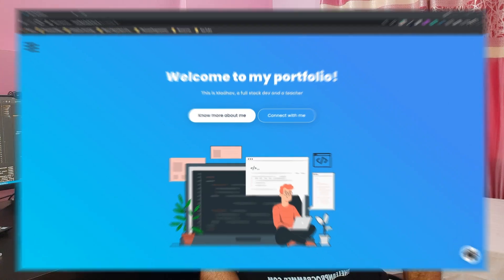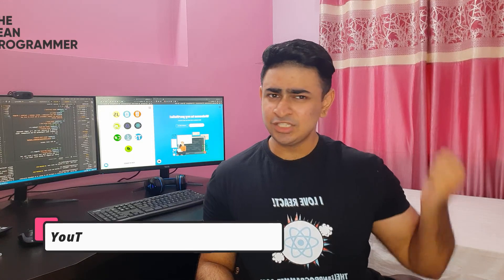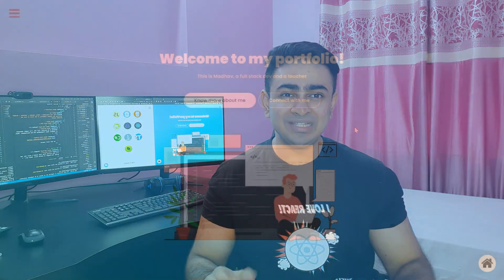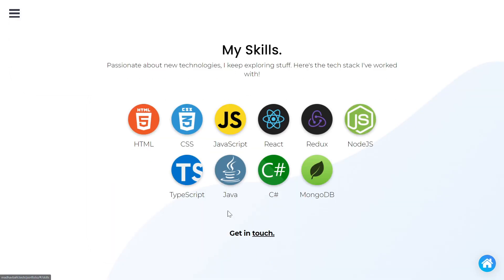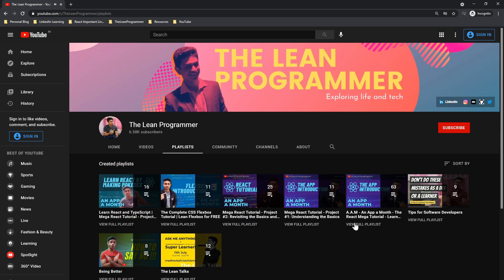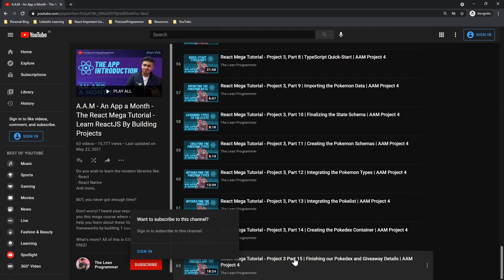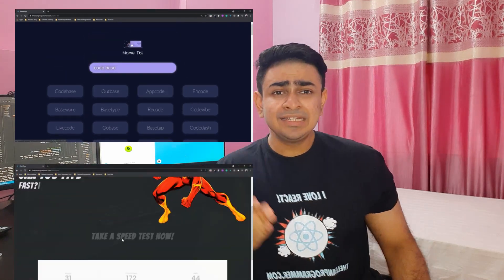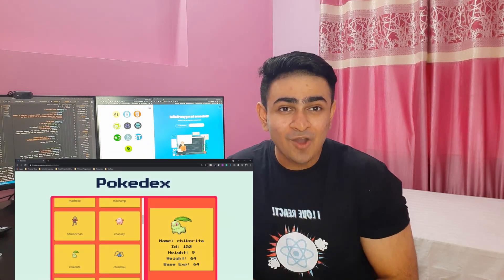React + React Router + React Portals | New Course Announcement | The React Mega Tutorial 4th Project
Having a portfolio website has endless benefits!

More than anything else, it feels proud to have your own website live on the internet, isn't it?

Let me teach you React Router and React Portals by helping you build a multi-page portfolio website completely from scratch 💯

And, if you like the efforts I am putting, do make a contribution to help my free initiatives grow

All the best, and keep learning ✨

(Don't forget to star the repository)